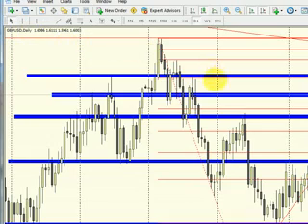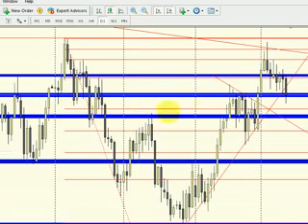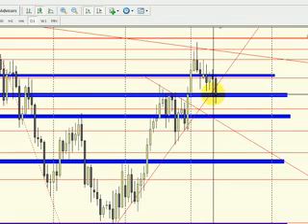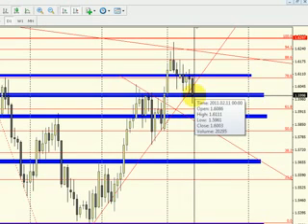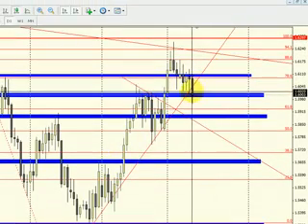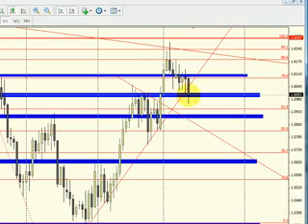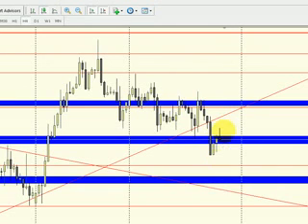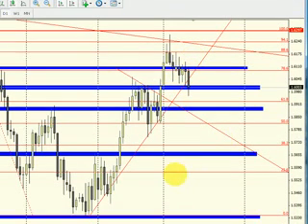GBPUSD FOREX Review 13-02-2011